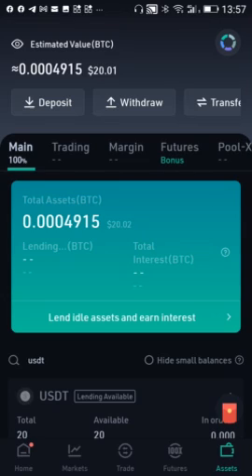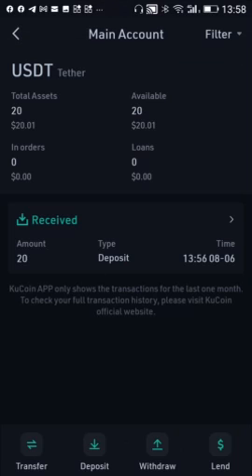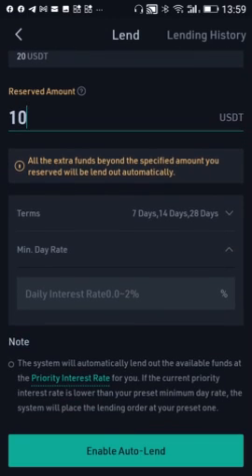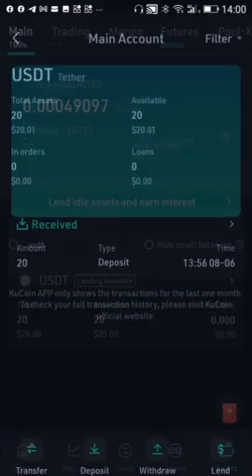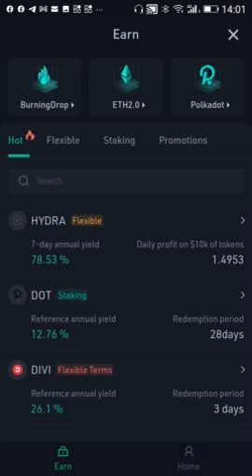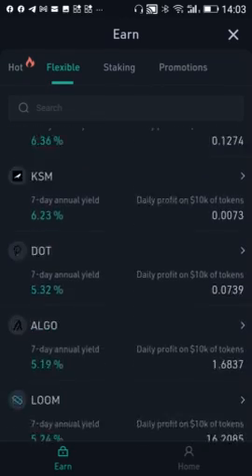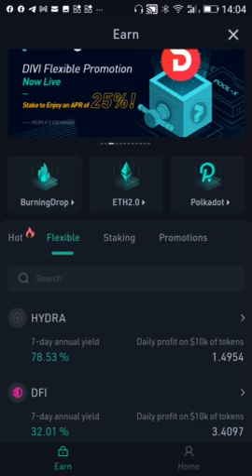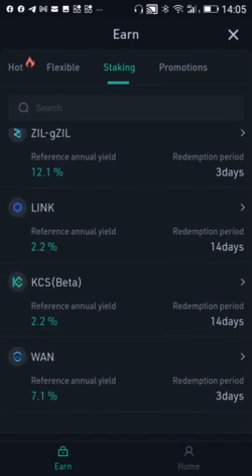5 BUYING, LENDING AND SENDING